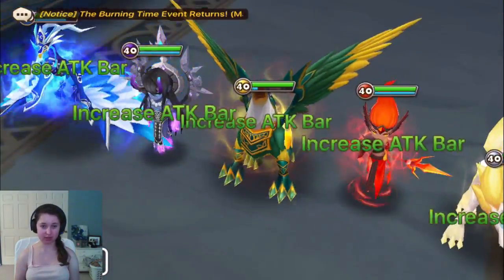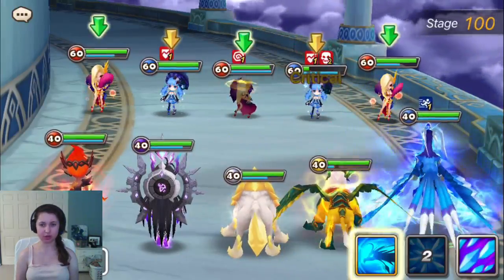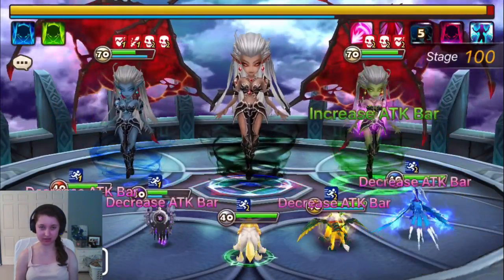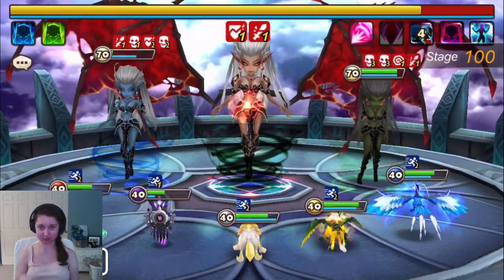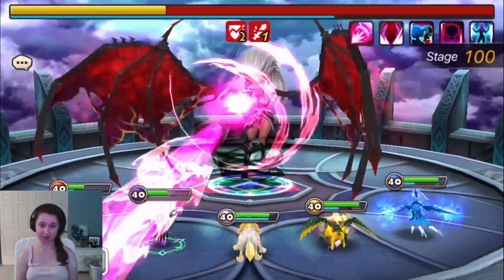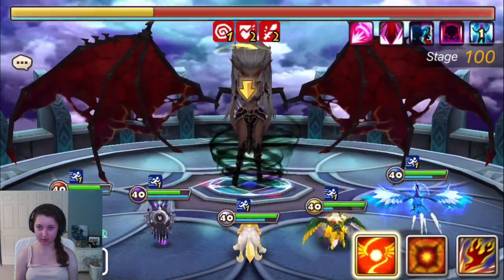TOA 100 - Lyrith - Beginner F2P Team - March 2016